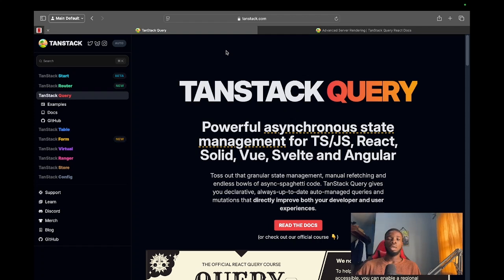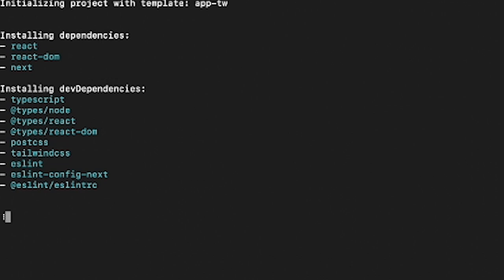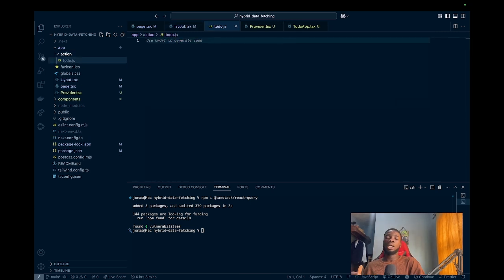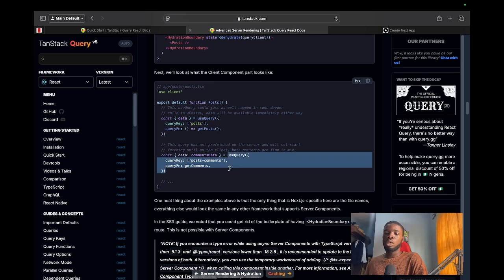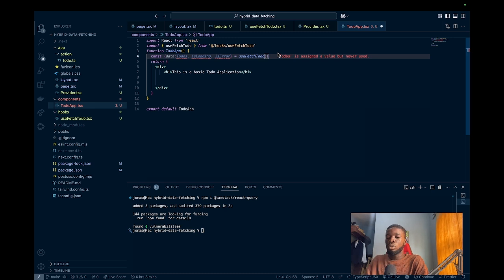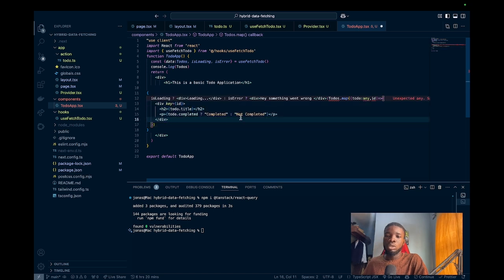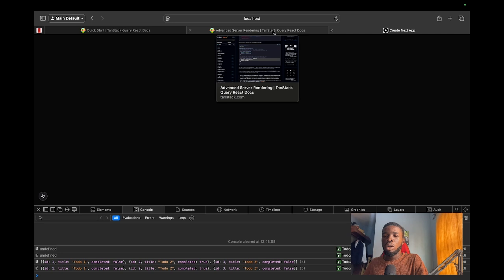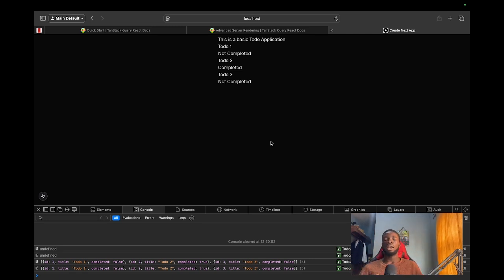Hybrid Data fetching in NextJs: Learn how to implement Advanced SSR in Nextjs using Tanstack query.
In this Video, I share with you how to implement hybrid data fetching in Nextjs using tanstack query.

P.S: This is something I left out in the last part of the video to ensure the data is immediately available on client side after initial load you'd need to add a hydration boundary.

check out the docs for more info.